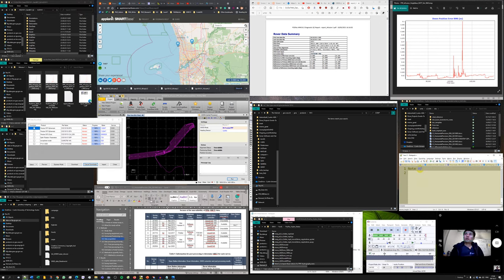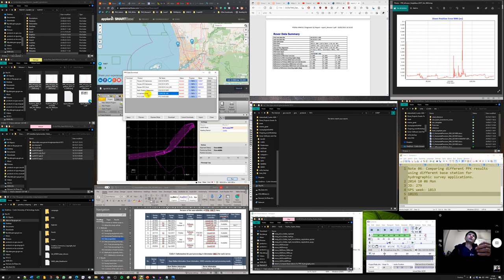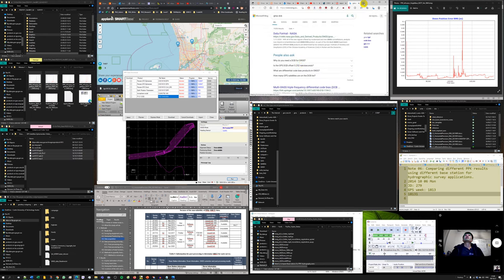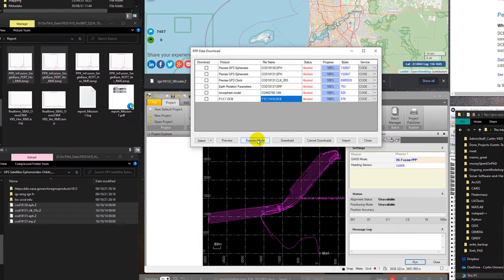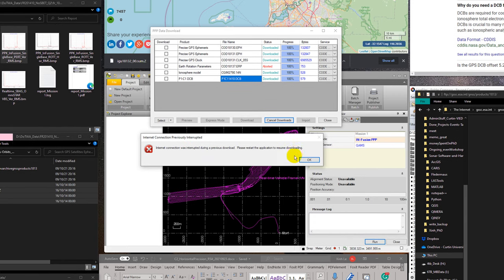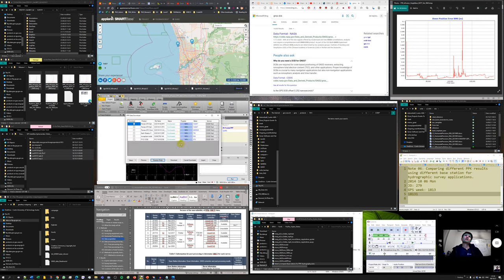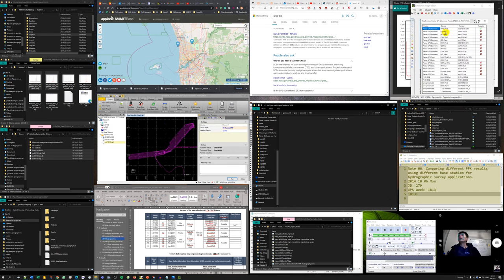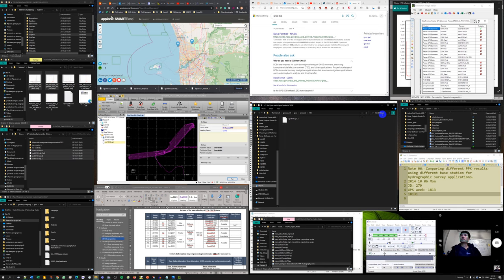Note 7 Download GNSS orbit ephemerides clocks for PPP Precise Point Positioning for Hydrography